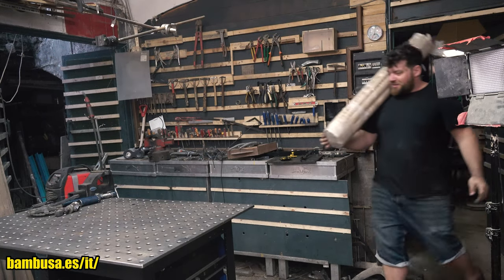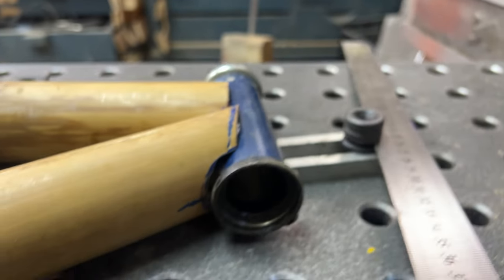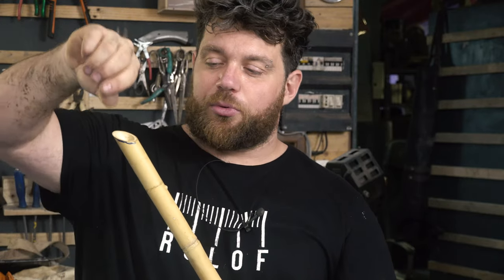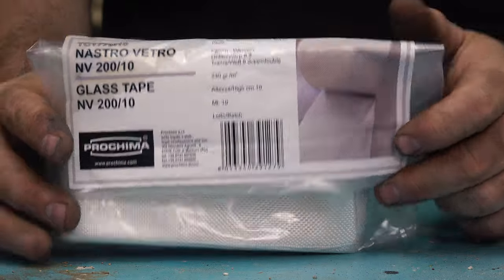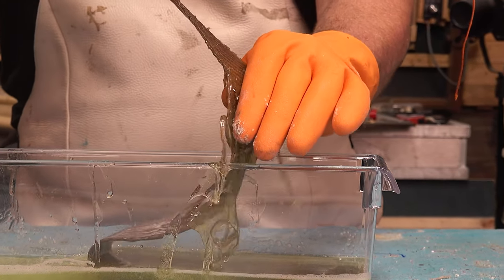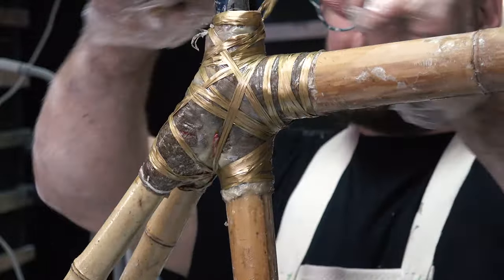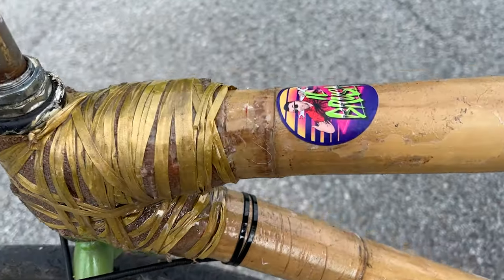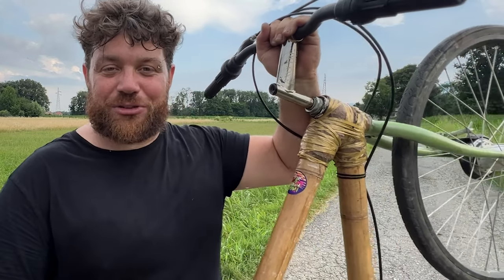How to Make a Bamboo CityBike using Soy Resin 100% Natural Build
AMZN SoyResin

gclid=Cj0KCQjwtamlBhD3ARIsAARoaEyBghdq0SxIv7r_L0V_iiXeF5AWdXufEKyqMR5Z-Byfzzt6AQKwElEaAot2EALw_wcB
Hi folks in this video tutorial, I want to show you how to build yourself step-by-step in one single video all the process to build yourself at home using recycle parts a bamboo bike frame
This is a bicycle made with only natural fibers, another word
And not run Park products
And natural products
For this project, I started taking some bamboo sticks with the perfect dimensions, ready to be glued together. You find all the dimensions of the project in the video it’s self at the beginning.
After shaping the bamboo sticks, I can connect pieces of metal, detect, cut away from an old bicycle frame. I rounded up all the corners make sure that everything fits perfectly.
No, I can take some expanding titanic foam and use it to fill the bamboo sticks on the top and on the bottom and glue it self everything together. This is not a structural reason mainly but it’s just to handle the frame without problems.
I continue to connect all the parts of the frame using also a cotton string, which as well doesn’t really have a structural reason to hold him my way after on
But it’s just to hold the frame together in the perfect position without moving departs
How to frame has a shape I can pass to the next step, which basically is to make myself
Some putty, which is made with crushed walnuts and Apoxsee resin we have to steer the Michs until we have the perfect mixer that doesn’t really fall off the spoon and we can apply this party on top of the bike frame. This gets so hard like a rock and we hold our field a little gaps around the bamboo sticks and glue the metal parts perfectly.
The next step is take some natural fibers, some Liam, or Knappe cut some little strips of fabric, and prepare the mixture of raising
The particular part of this product is that I use some natural resin like soy resin